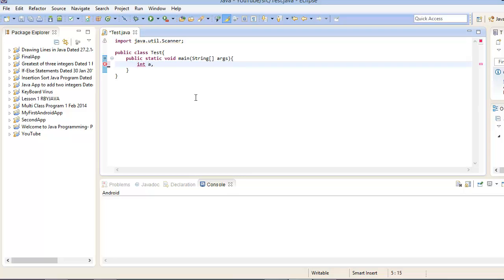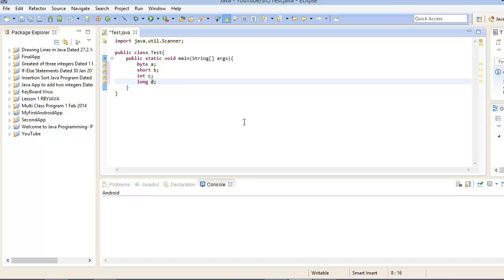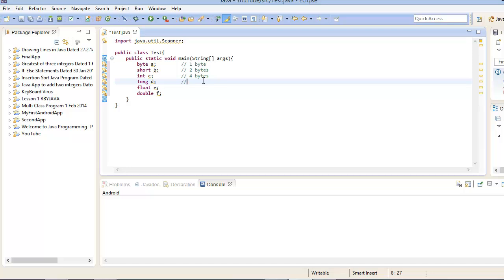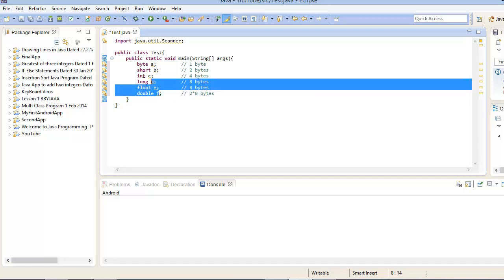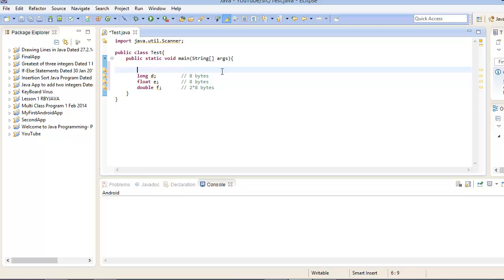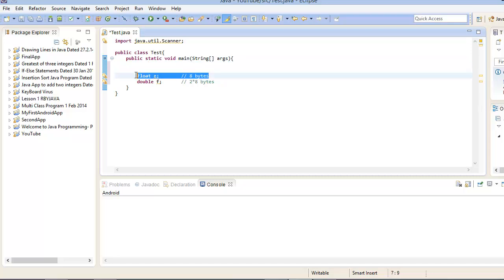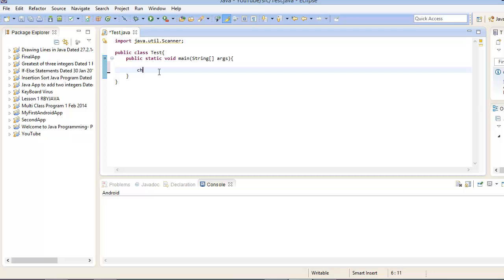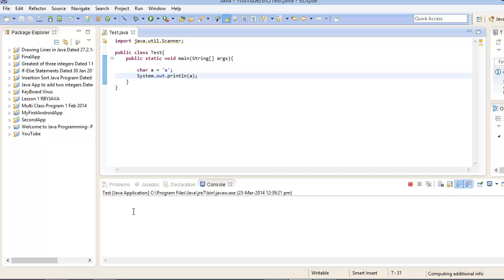Java Beginner Tutorial 13 - Primitive Data Types